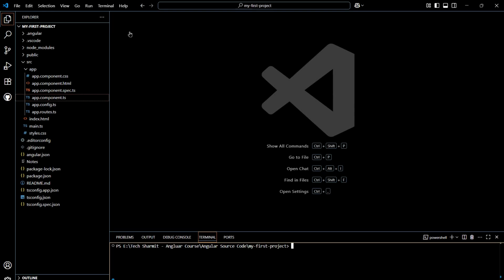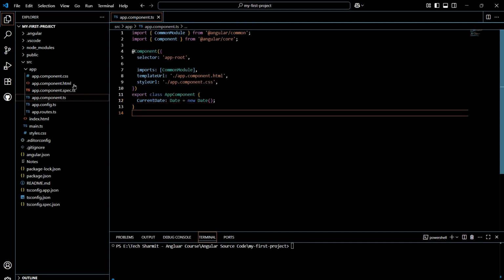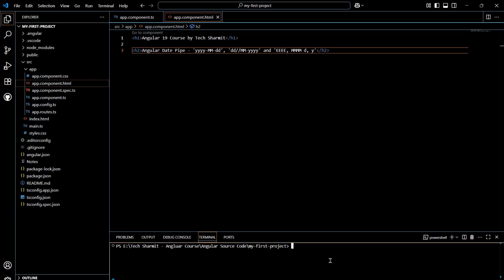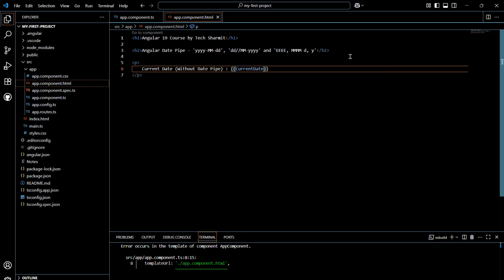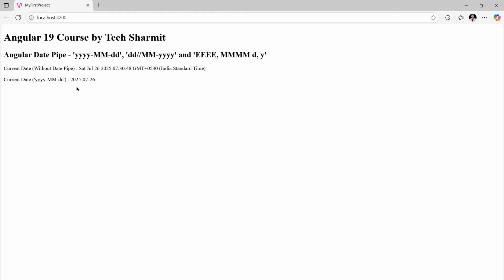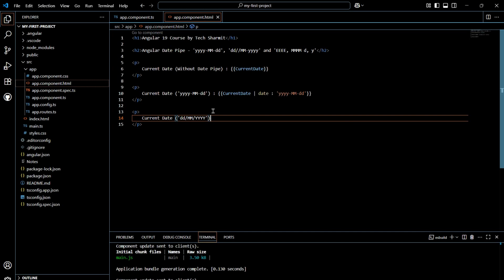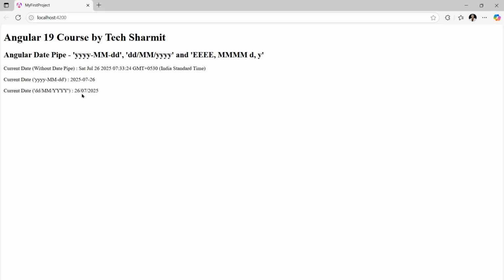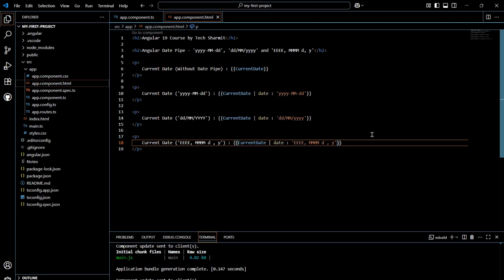Angular Date Pipe - 'yyyy-MM-dd', 'dd/MM/yyyy' & 'EEEE, MMMM d, y' | Angular English (Session-118)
Angular Date Pipe - 'yyyy-MM-dd', 'dd/MM/yyyy' and  'EEEE, MMMM d, y' |  Angular English (Session-118)

What You’ll Learn in This Angular Tutorial:

1.How to use Angular’s DatePipe for custom date formats like 'yyyy‑MM‑dd', 'dd/MM/yyyy', and 'EEEE, MMMM d, y'

2.Syntax:

{{ today | date:'yyyy-MM-dd' }}

{{ today | date:'dd/MM/yyyy' }}

{{ today | date:'EEEE, MMMM d, y' }}

3.Visual differences between ISO-like format, Indian-style day/month/year, and full weekday/month names

4.How the Angular DatePipe handles custom format tokens (e.g. y, M, d, EEEE)

5.Changing locale and timezone in DatePipe for formatting rules based on region (angular.dev API docs)

6.Real-world use cases: forms, tables, reports, headers in Angular apps

7.Tips: prefer preset formats vs custom patterns when readability matters

8.Best practices: Avoid mutating Date objects (use new Date for changes to trigger pipe)

FAQ: Custom Angular Date Formats

Q1: How do I format a date to yyyy‑MM‑dd using Angular?
Q2: What’s the difference between dd/MM/yyyy and yyyy‑MM‑dd formats?
Q3: Why use 'EEEE, MMMM d, y' format in Angular templates?
Q4: Can I change locale or timezone in Angular DatePipe?
Q5: Does DatePipe modify the original Date object or just display the format?

AngularDatePipe, CustomDateFormatAngular, yyyy-MM-dd Angular, dd/MM/yyyy pipe, EEEE MMMM d y Angular, AngularPipesHindi, DateFormattingAngular, AngularTutorial118, PipesInAngularHindi, DatePipeCustomFormat, Tech Sharmit, Sharmit, hkhhm